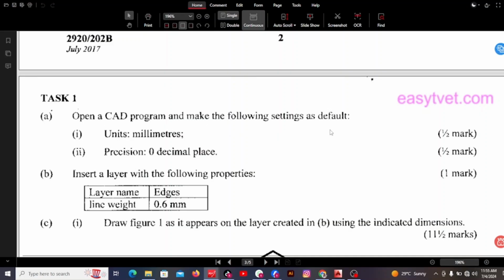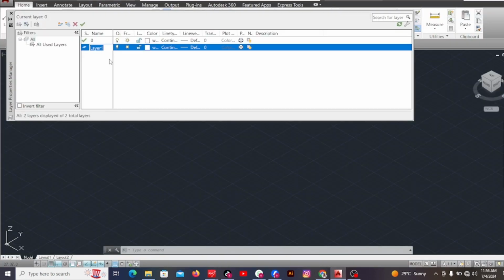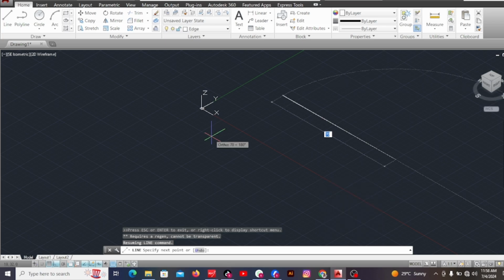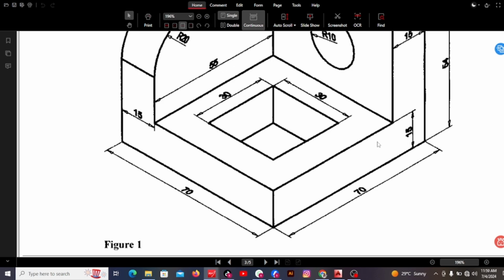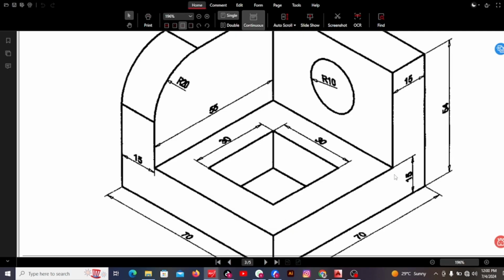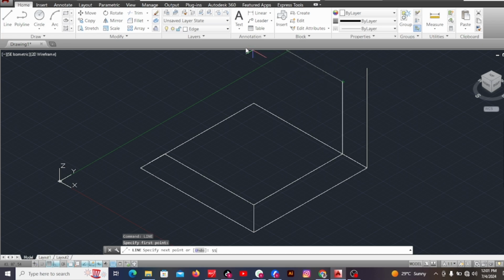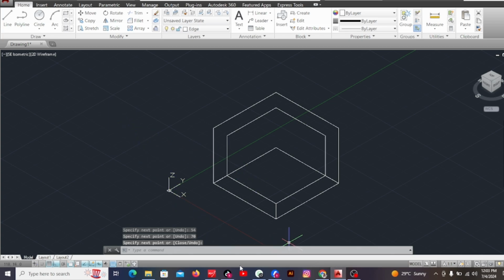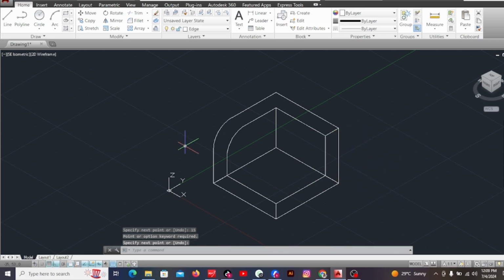AUTOCAD TUTORIAL PART 1#autocad